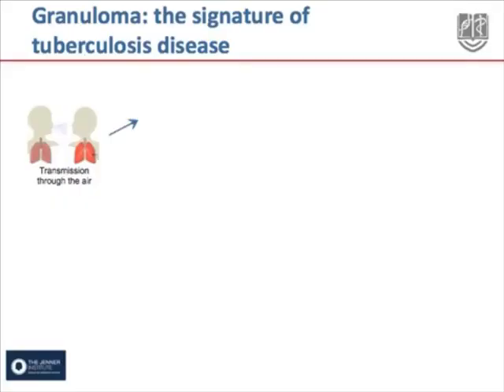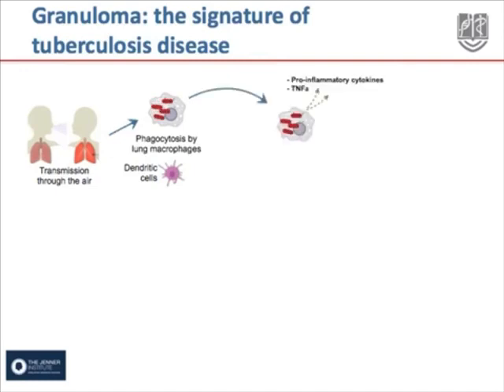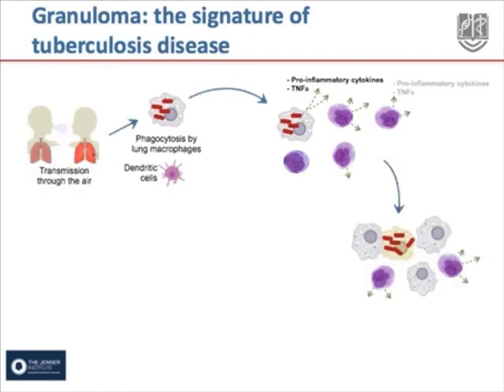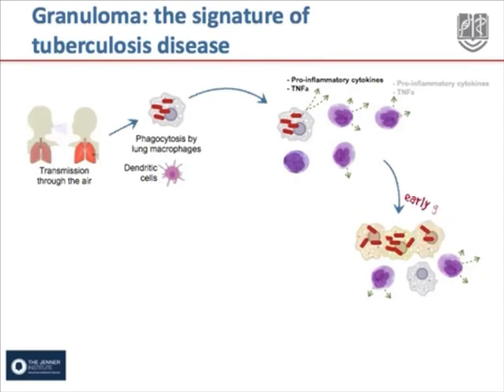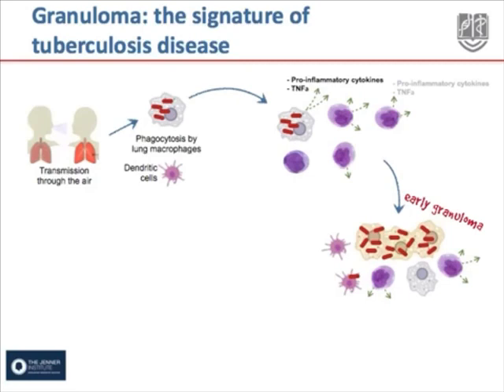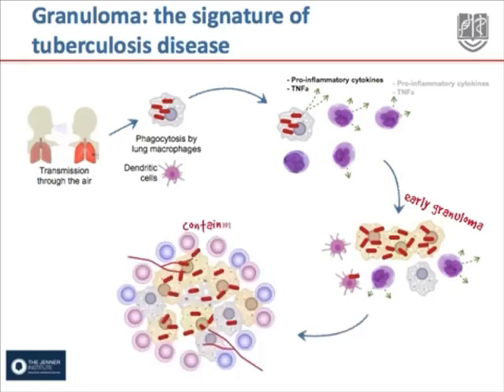Pathophysiology of Tuberculosis by Elena Stylianou